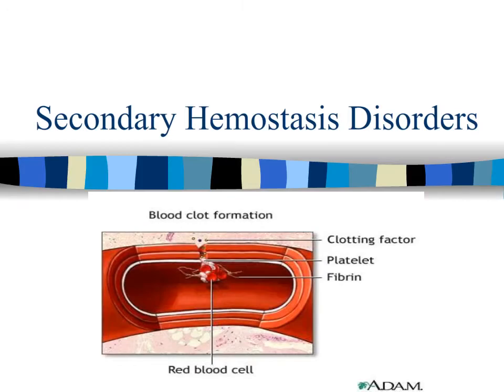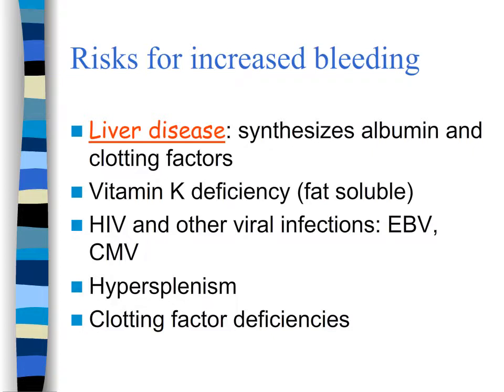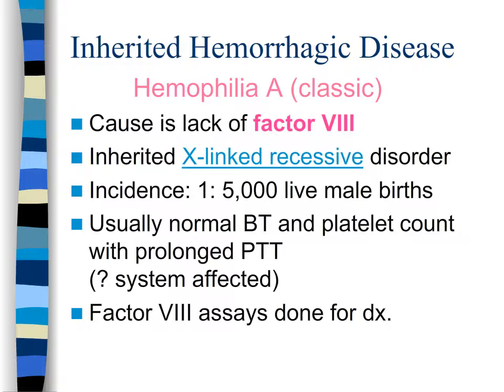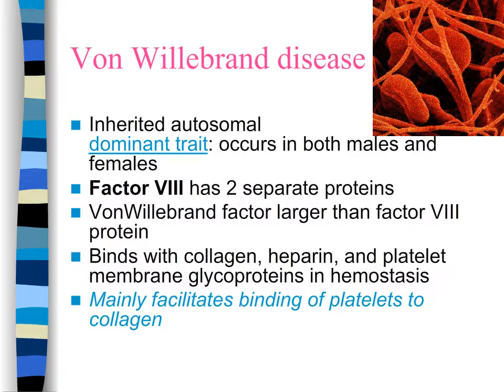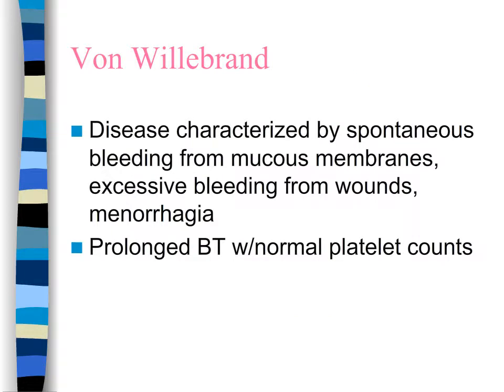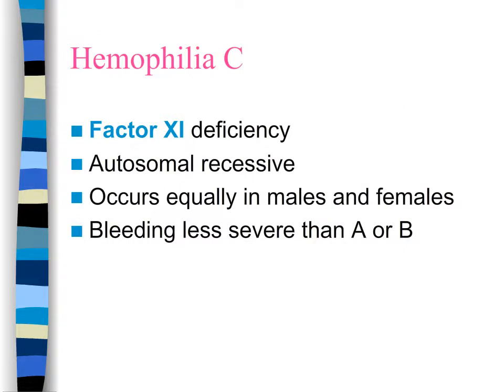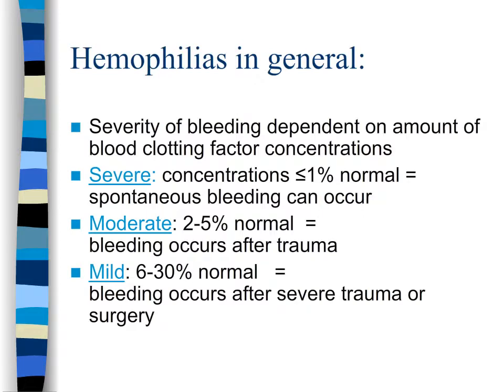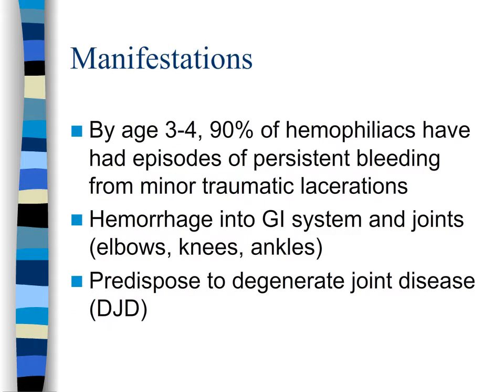Coagulation Disorders part2of3 f14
NUR 454 part 2 of 3 on Coagulation Disorders